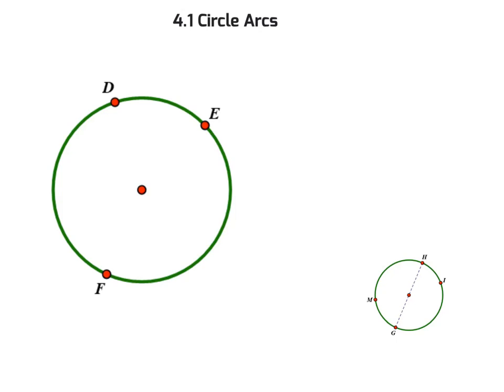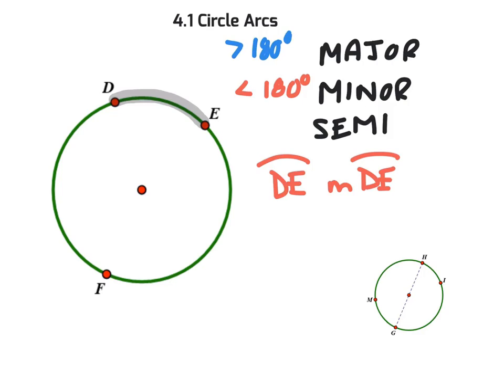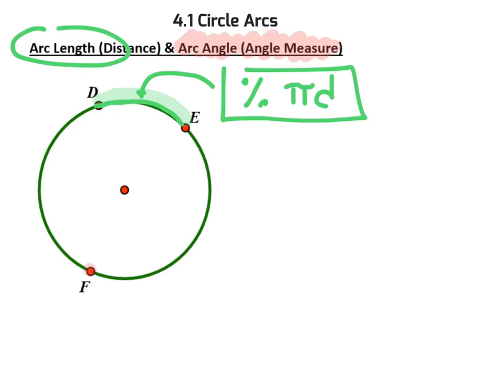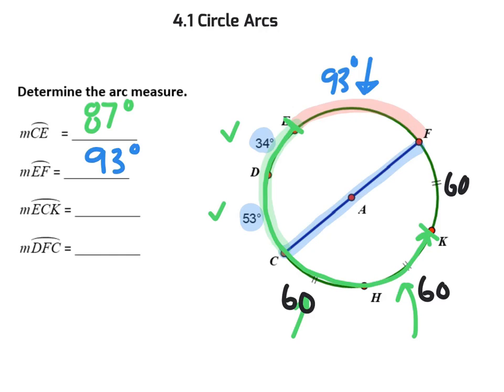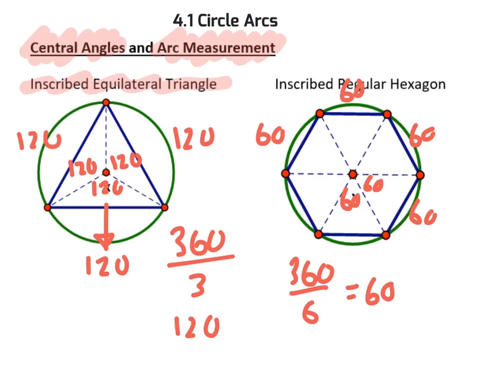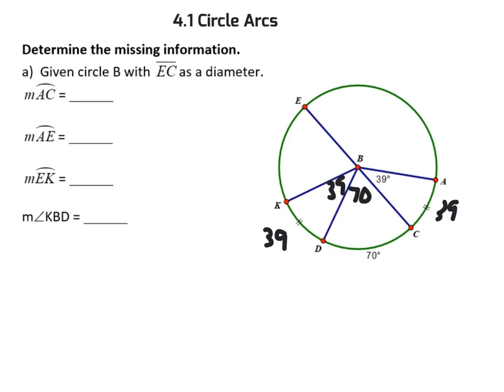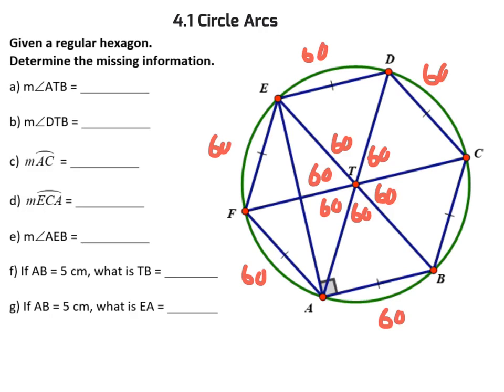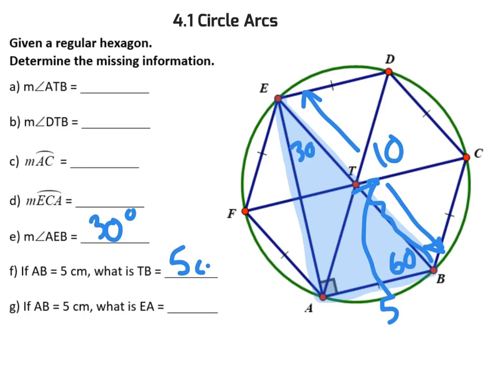4.1 MINI-LESSON - Circle Arcs